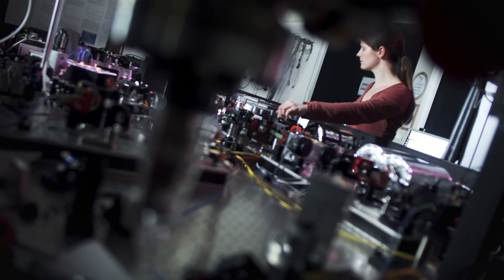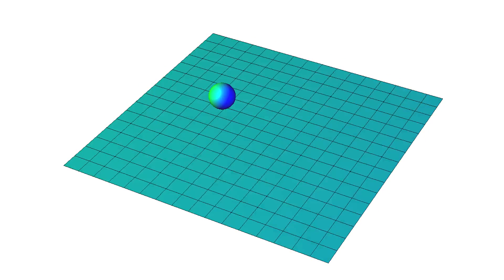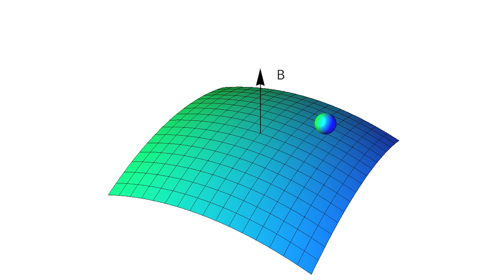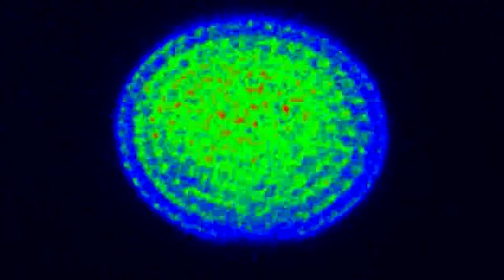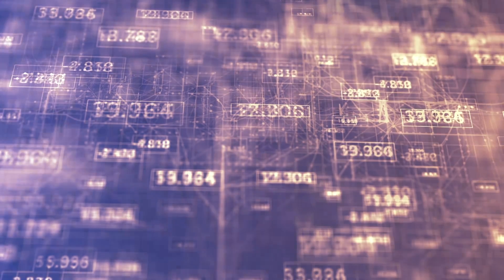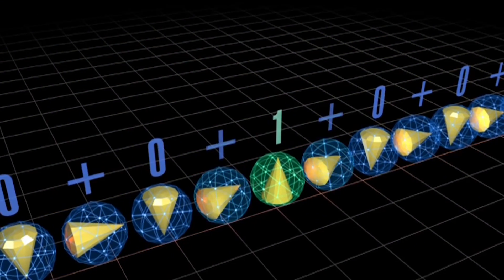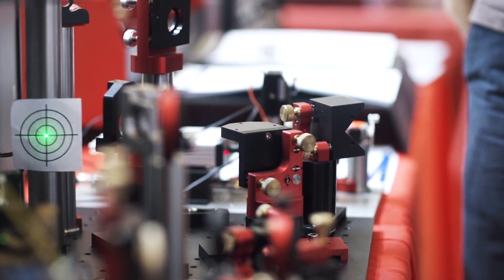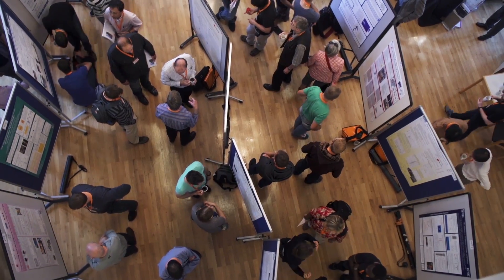Ion Traps for Tomorrow's Applications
Produced by COST Action MP1001. How does a quantum computer work? How precise is precise? Can you see single atoms? What is the chemistry of ultracold molecules? Learn about tomorrow's tool in physics and chemistry: ion traps !